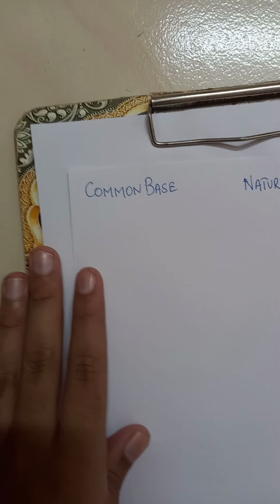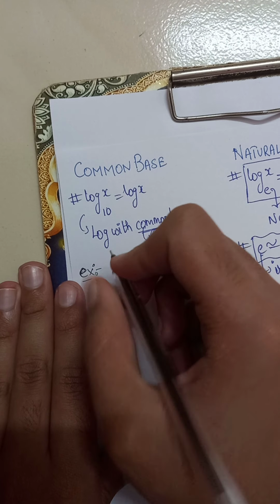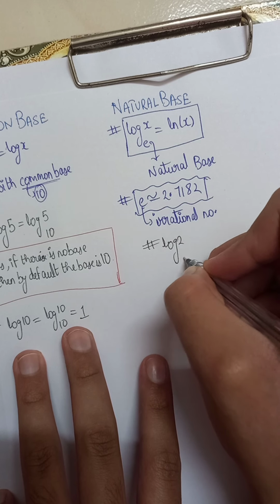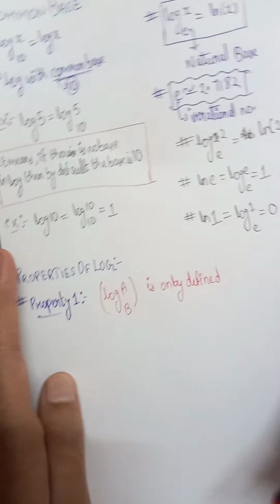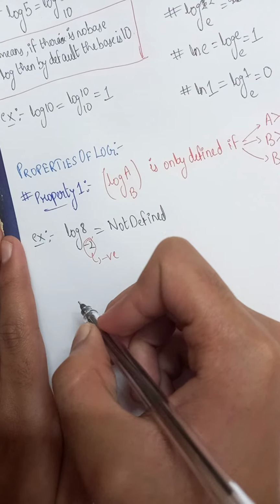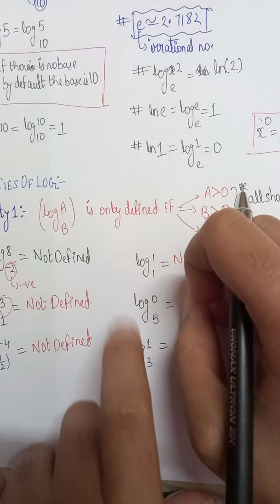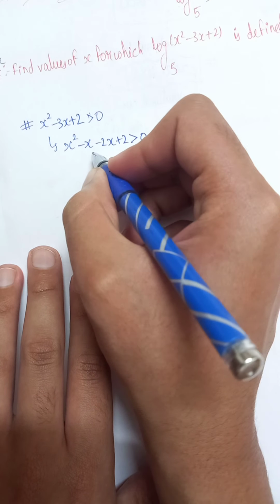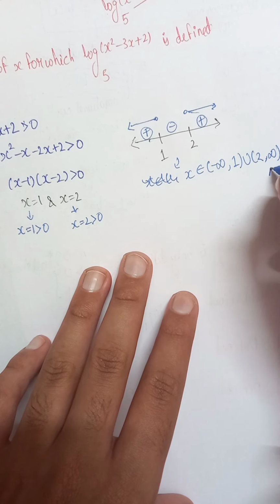Properties of Logarithms